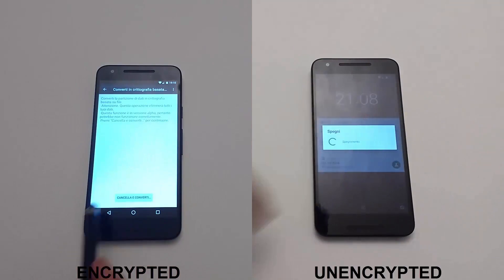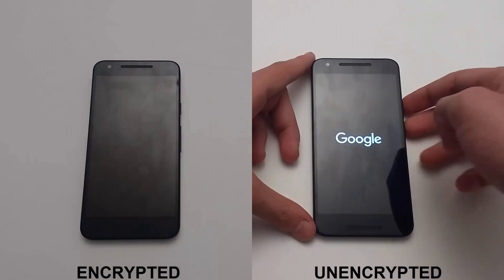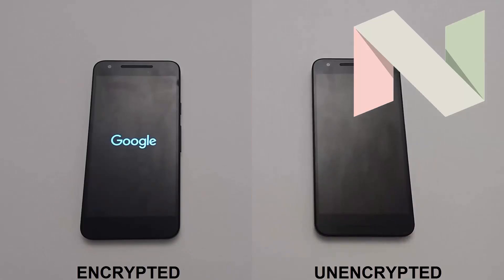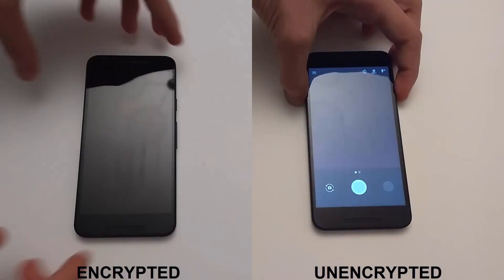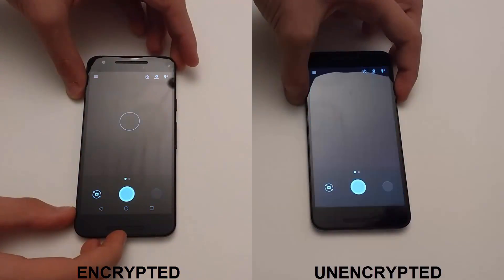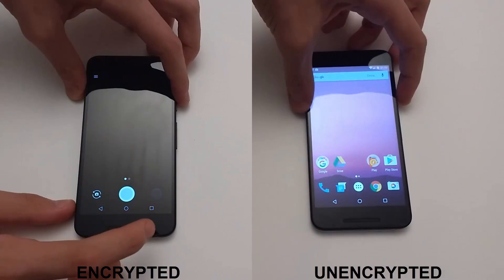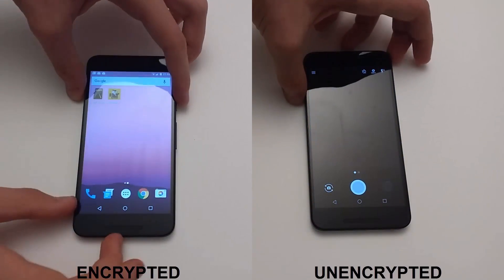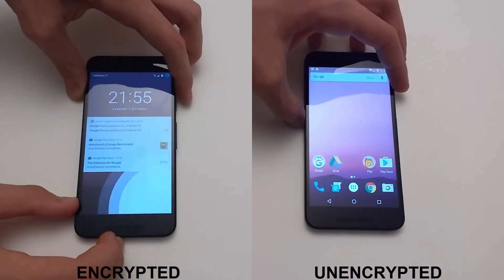Nexus 5X: Encrypted VS Unencrypted [ENG]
Hy everyone today, in this video, we will compare the speed of the Nexus 5X with its internal memory encrypted or unencrypted. The results are clear: The unencrypted Nexus is faster when looking at raw megabytes per seconds, but when opening applications, the results are pretty much the same (a couple milliseconds of difference that may be related to other factors). Also the camera launches at the same time, the same thing happens when booting up the device(the system partition isn't crypted).